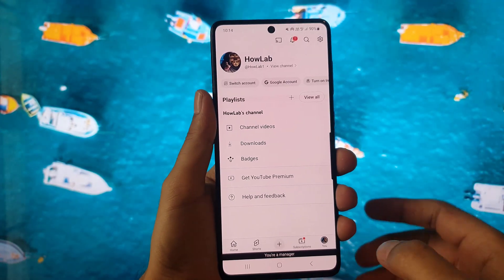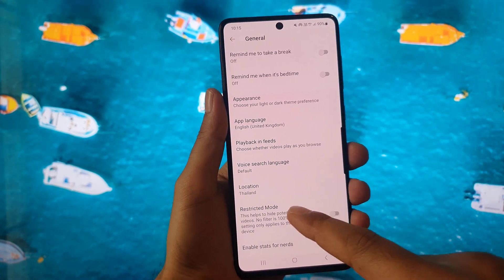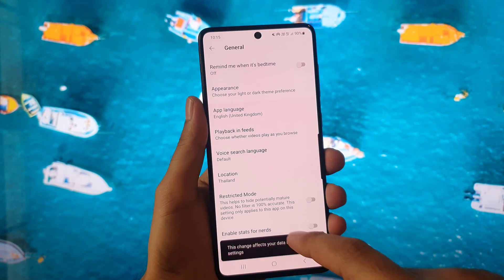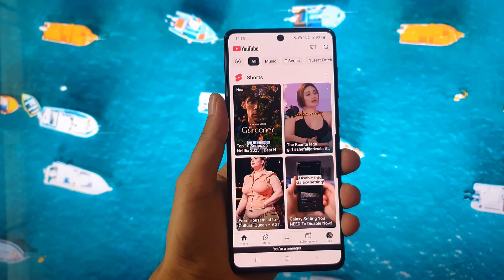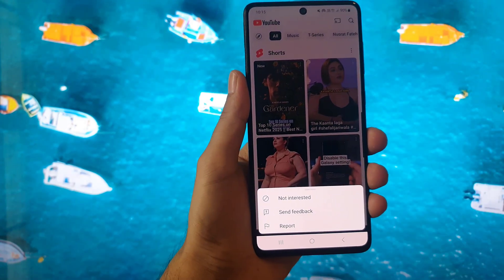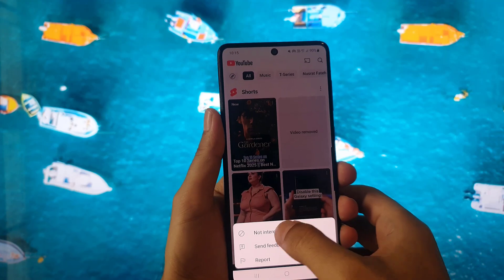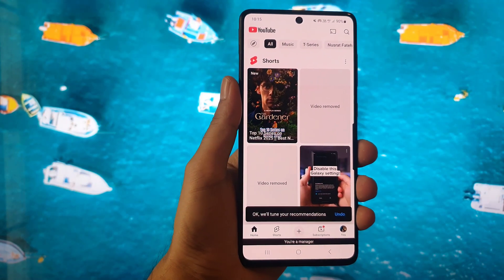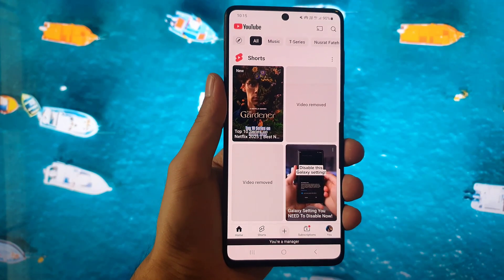How to Turn Off Shorts on YouTube || Disable YouTube Shorts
In this video, you'll learn how to turn off Shorts on YouTube and disable YouTube Shorts from your app or desktop. If you find YouTube Shorts distracting or want a cleaner browsing experience, this easy guide will show you how to remove or hide Shorts quickly.

Video Cover ::
✅ how to turn off shorts on youtube
✅ how to disable youtube shorts on mobile
✅ how to hide youtube shorts section
✅ how to remove shorts from youtube app
✅ how to stop seeing shorts on youtube